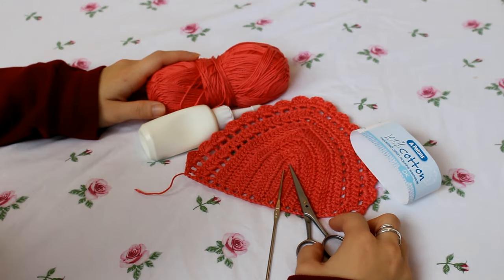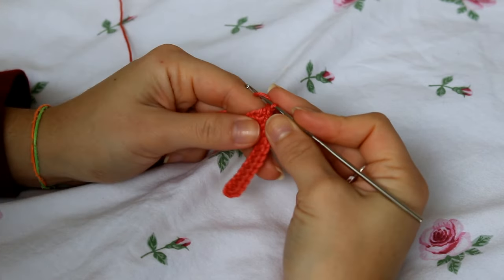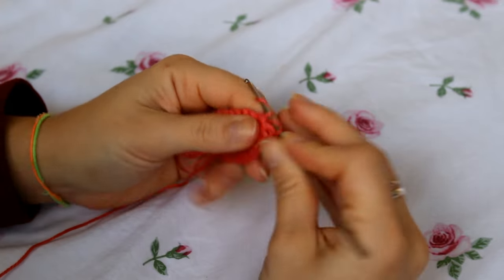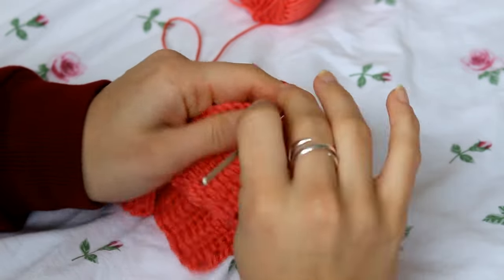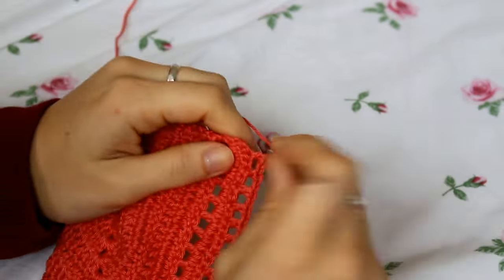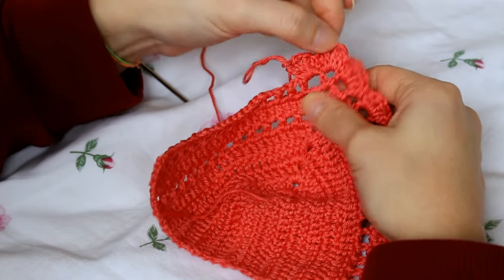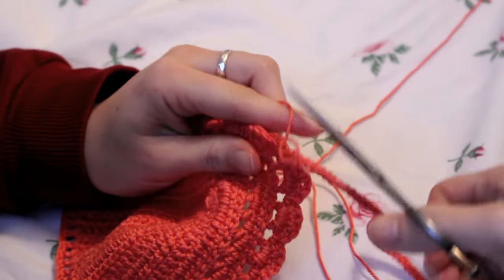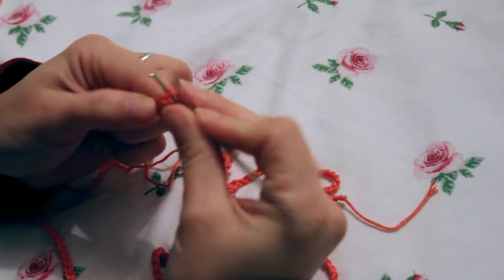Amazing Bikini Top | Adjustable Cups | Easy crochet Tutorial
Hello Everyone, in today's video I will be showing you how to crochet a pink bikini top with adjustable cups, I hope you guys enjoy the video!

Hook: 1.6 mm
Yarn: Patons
Shade: 2723
100% Cotton

Important information for sellers and YouTubers:

If you guys wish to use this project in your business, feel free to do so, you can always ask me if you want. I am here to help you all to make projects for you and for your customers, and mainly to help with the growth of your business. Just remember that there are a million patterns online and in stores to buy, so sometimes you can find projects that are similar out there, but my projects will never be the same as anyone else, I will for sure let you guys know when I am doing someone else's work. But one important thing to remember, please do not copy my projects and upload it on YouTube, if you got inspired, and want to make a video on it,  just make some changes to the style of the project, that would make it different from someone else's work and not the same!

All the best, and I hope that this information helped you.

♡ SOCIAL MEDIA ♡

~ COMPUTER SPECS ~

Windows 10
Graphics Card: NVIDIA Geforce GTX860
Processor: Intel® Core™ i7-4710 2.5GHz
Storage: 1 TB
Memory: 16 GB
~ EQUIPMENT & PROGRAMS ~

Video editor: Pinnacle Studio Ultimate
Screen Recorder: Fraps
Photo editor/Thumbnail: PicMonkey/Photoshop
Microphone: Blue Nessie USB Mic
Hey Guys, my name is Bruna! I’m from Brazil, but I’m living in London for seven years now, and I love it. I had the opportunity to learn a new language and meet some amazing friends. This is a Beauty and DIY channel, where I will be making videos about crochet, makeup, hair, DIY and so on.